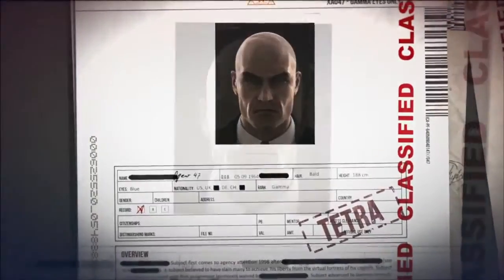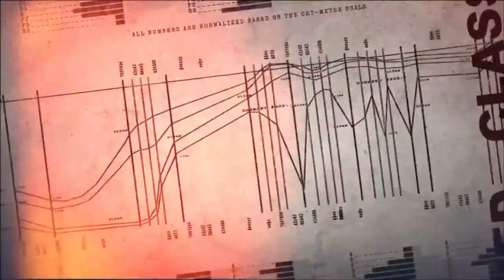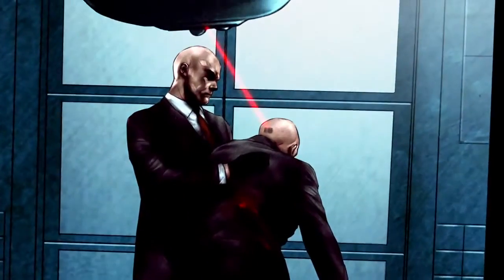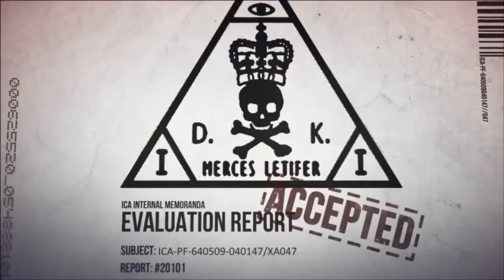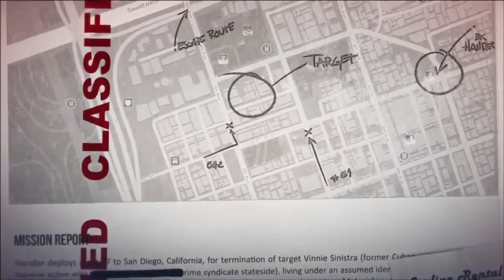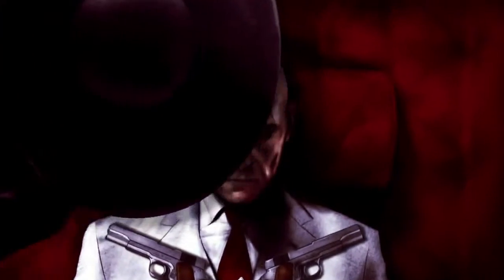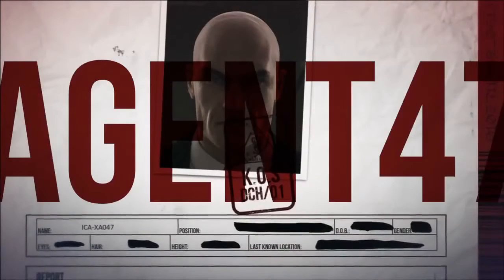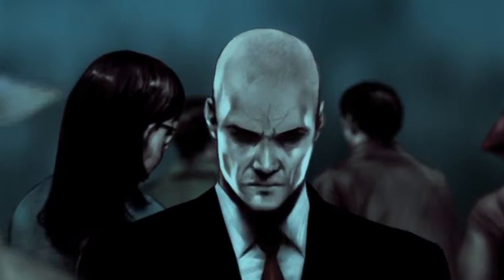Hitman Absolution Agent 47 ICA File Trailer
All material and the content in this video go to all respected, Publishers, Developers, Writers, and Actors